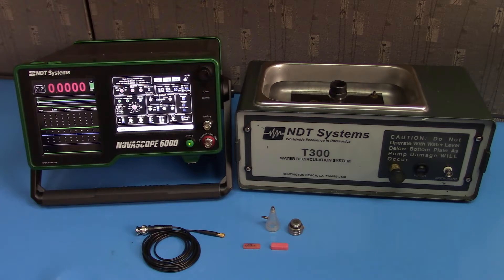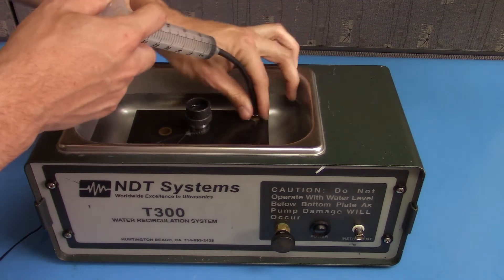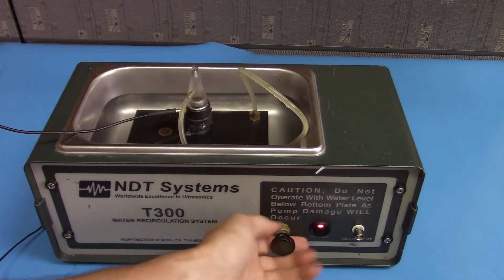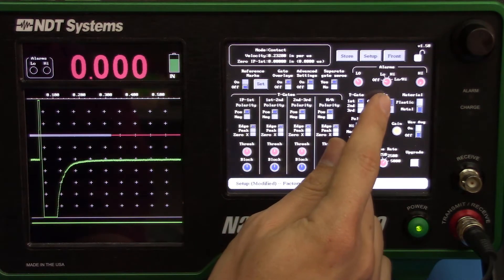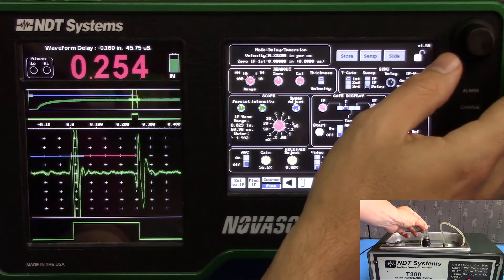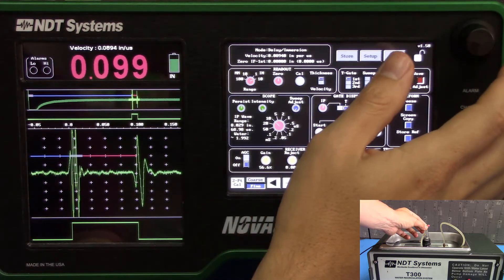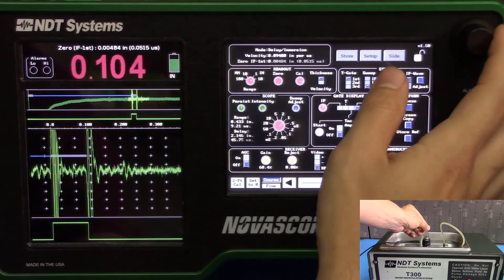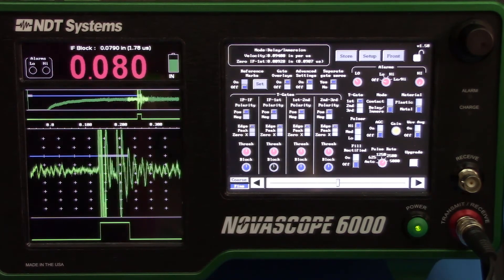Bubbler Transducer Set Up Tutorial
In this video, we demonstrate how to set up a bubbler transducer with the Novascope 6000, NDT Systems' high precision thickness gauge.

For more information on the Novascope 6000, visit our